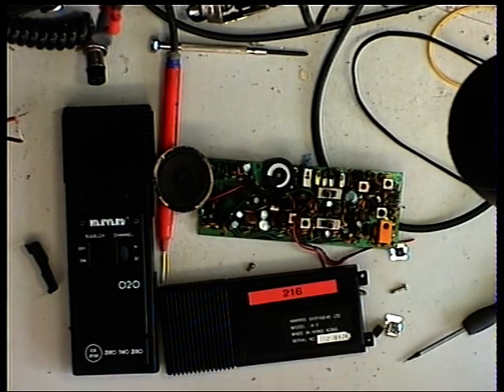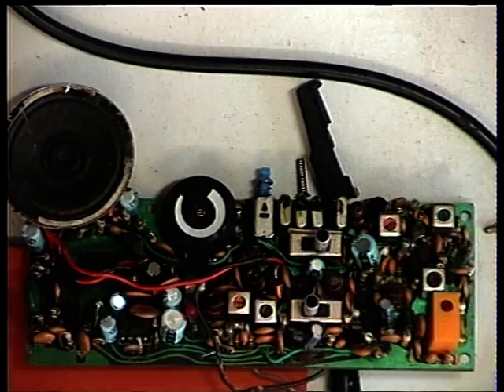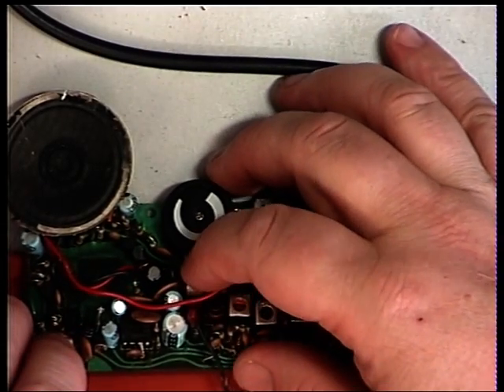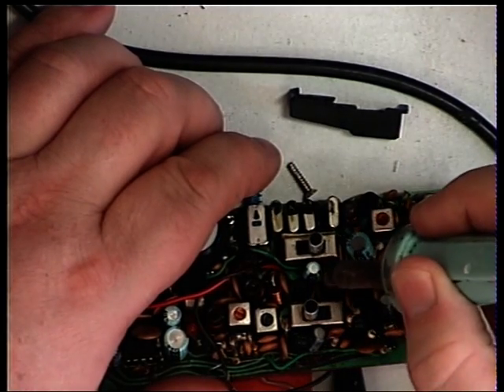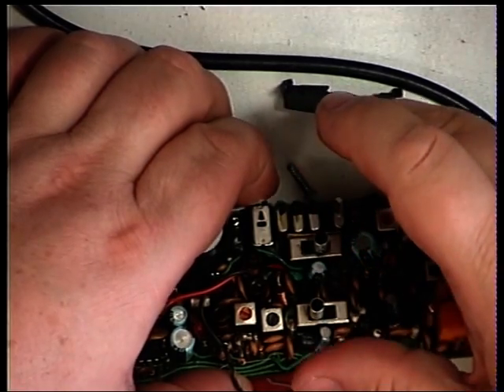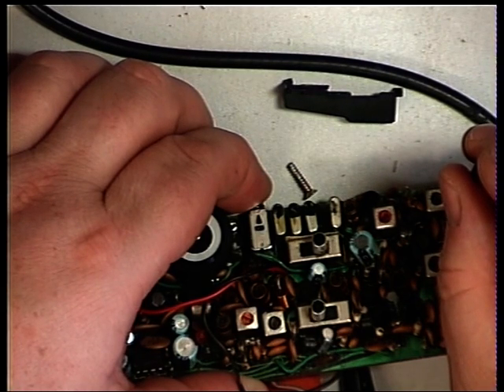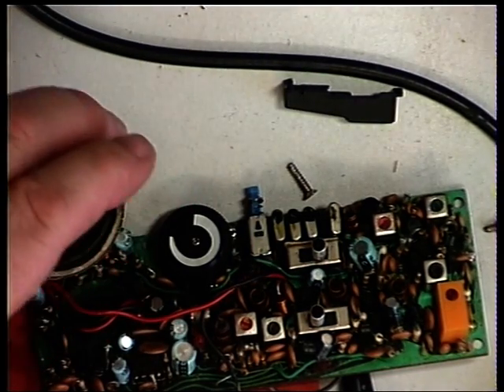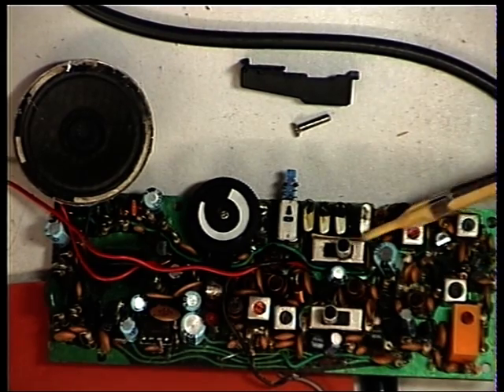Harvard 020, UK CB radio 200mW (Hand portable). Alignment of Transmitter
Richard Shireby, G0OJF, from TSG Communications, Lincs. UK, demonstrates the correct alignment (as per service manual) of the 1981 Harvard 020 200mW two channel (14 & 30) CB walkie talkie. Despite it's miniscule output power & single conversion receiver this semi-toy CB handheld we did manage to get around a mile on our test sample back to our test vehicle in open countryside.